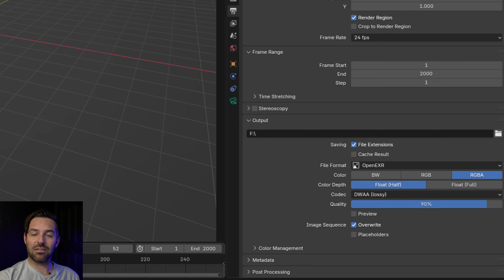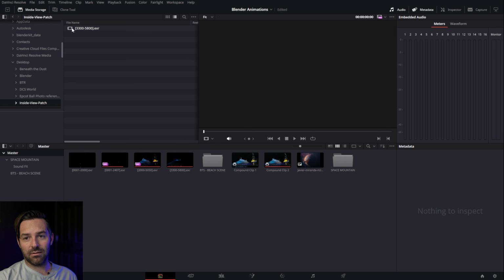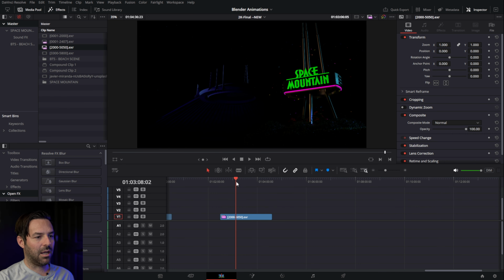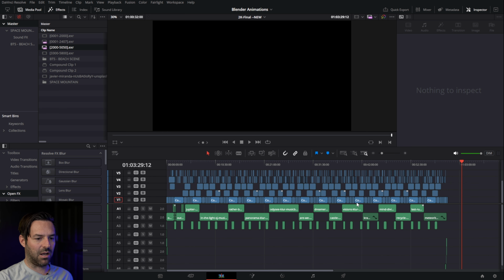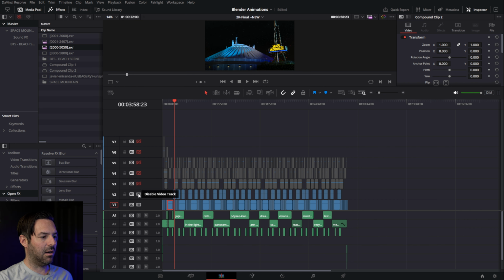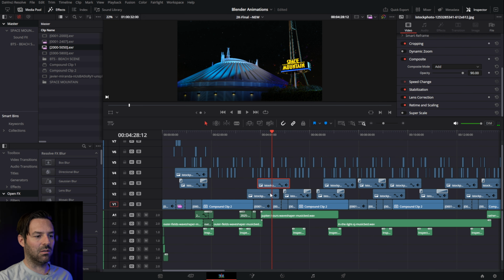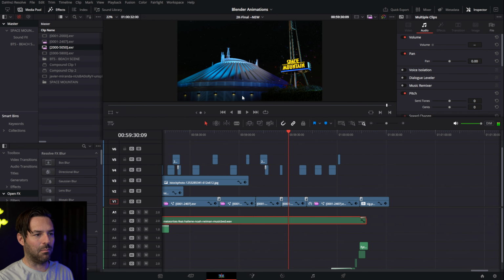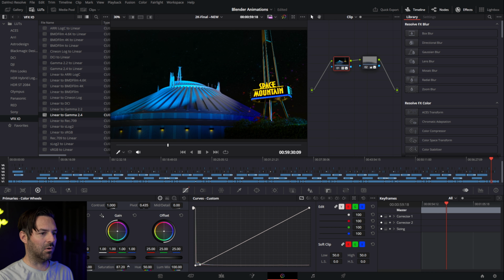Animating Space Mountain - Part 4 | DaVinci Resolve Final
This is part 4-of-4 at a behind the scenes look at how I modeled Walt Disney World's Space Mountain dome and sign, then animated them in Blender and Resolve. Here is the original fan art for reference Here in part four we'll be going over my workflow in DaVinci Resolve and how I put the finishing touches on this animation loop.

Where I Get My Music

All visuals, music, and soundscapes are inspired by the magic of storytelling and imagination but are uniquely crafted to provide an original ambient experience. Any references to Disney locations, characters, or themes are purely for descriptive purposes and do not imply ownership or official connection.

PC Specs:
Brand ► Corsair Vengeance i7400
CPU ► Liquid Cooled Intel® Core™ i9 12900K
GPU ► NVIDIA® GeForce RTX™ 4090
Memory ► 64GB (2 x 32GB) DDR5 6000MHz